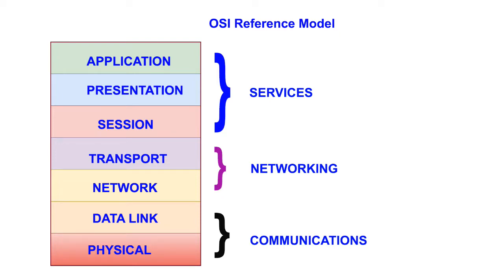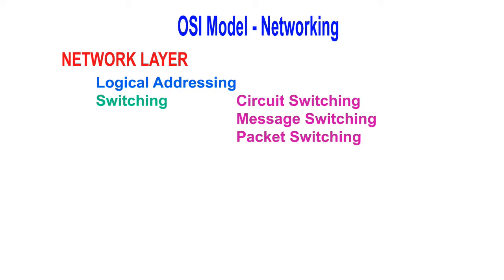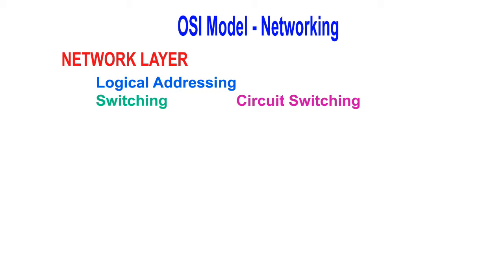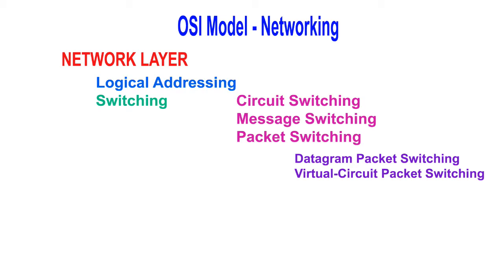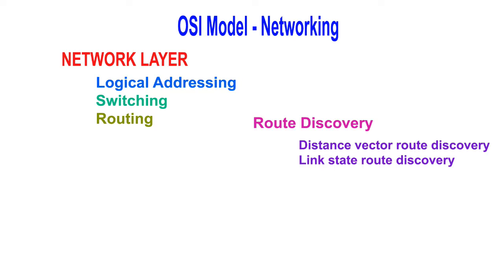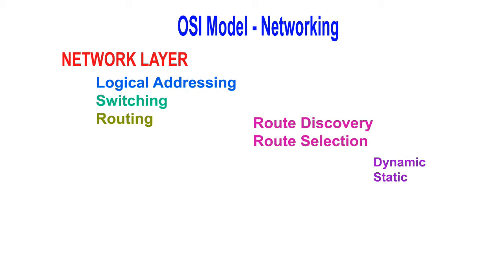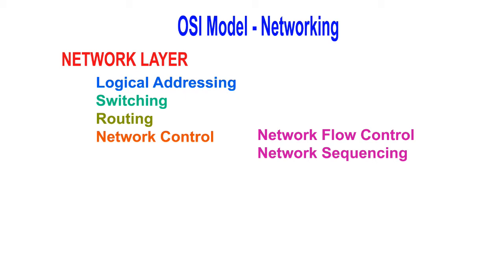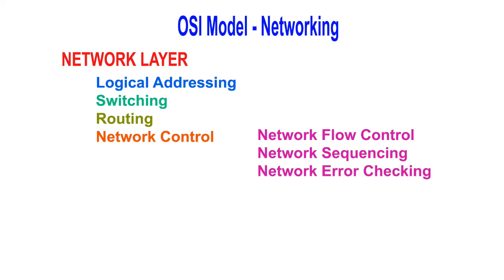OSI Reference Model - Network Layer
OSI Reference Model : a functional overview of Network Layer of OSI Model.  Topics included Network Addressing, Logical Addressing, Switching, Routing, Network Control. And subtopics Circuit Switching, Packet Switching, Message Switching, Route Discovery, Route Selection, Distance Vector, Link state, Network Flow control, Network Sequencing, Network Error Checking.
Useful for Computer Networking , Telecom Networking.
Also check for telecom related topics.